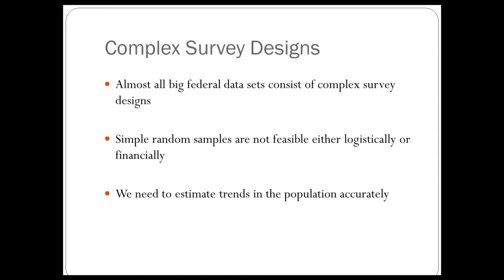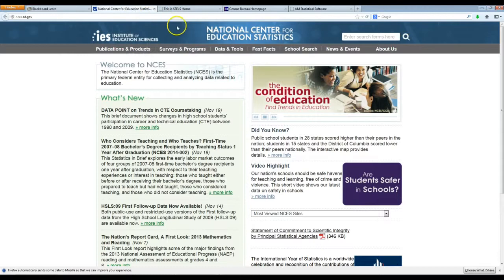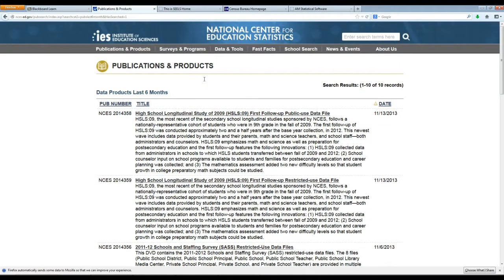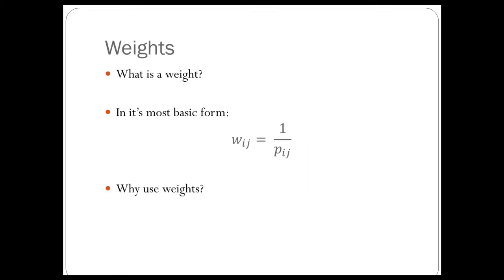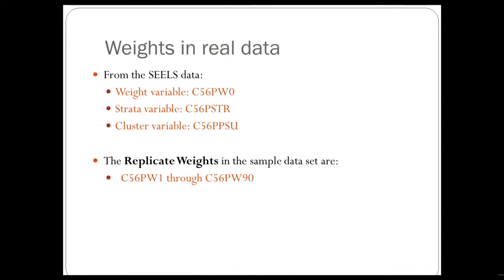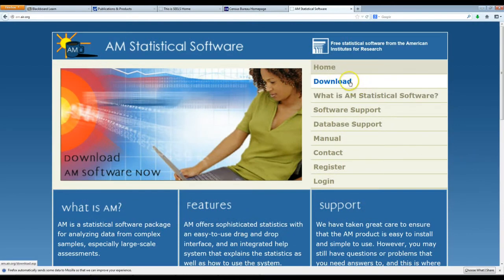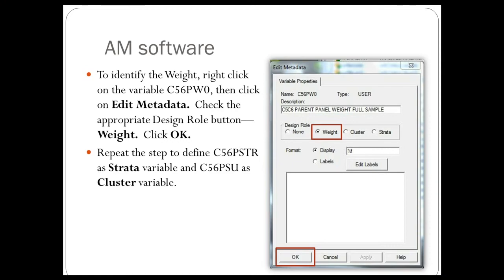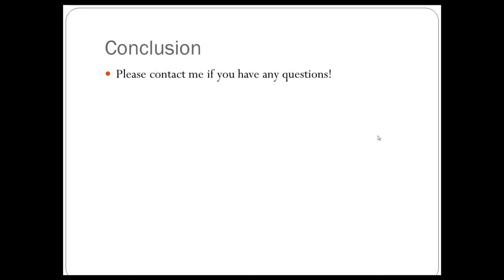Brief Introduction to Weights